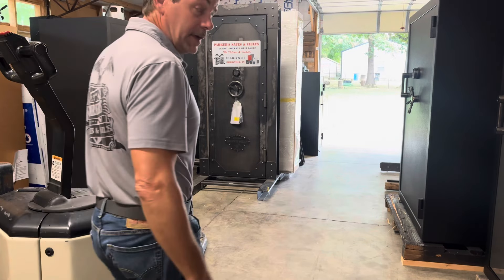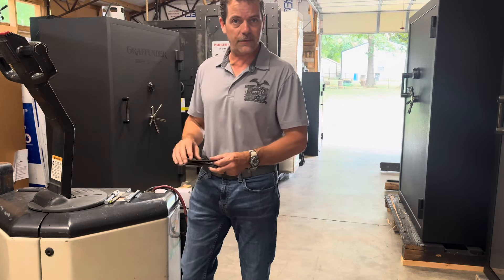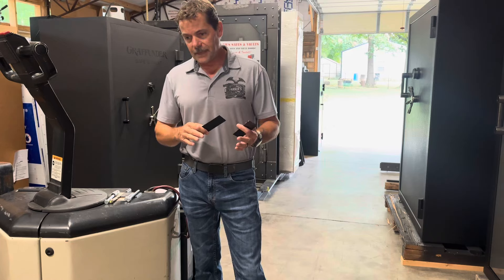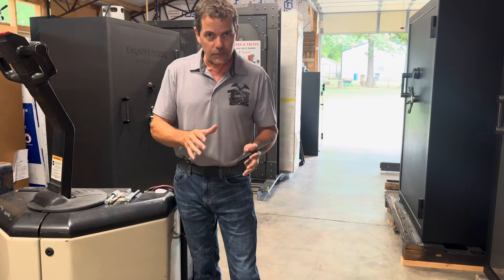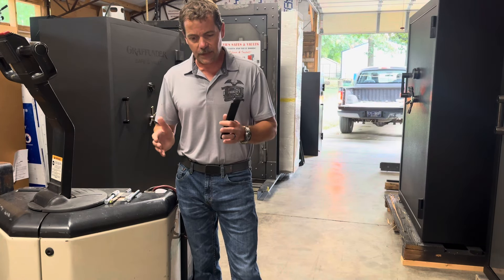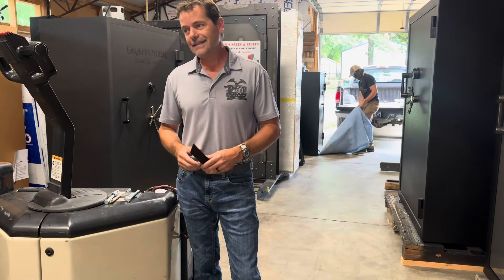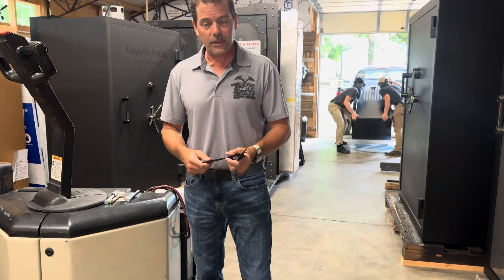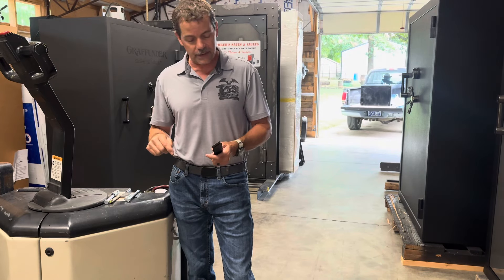Too Heavy to Steal? I Guess Not!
Parker’s Safes and Vaults talks about the importance of anchoring down your safe and loses a safe in the process!